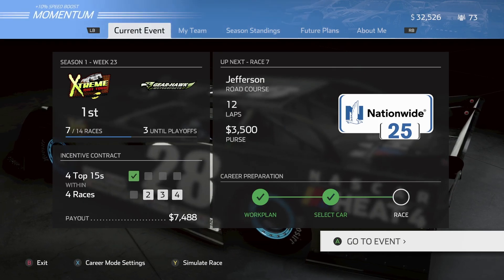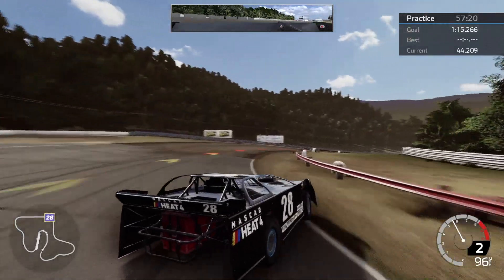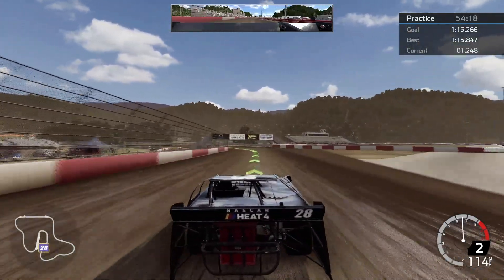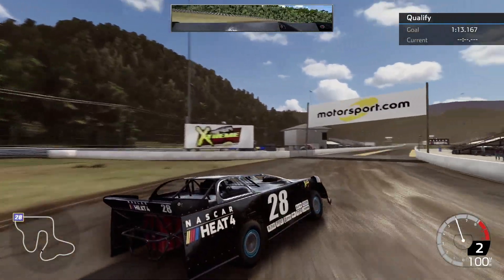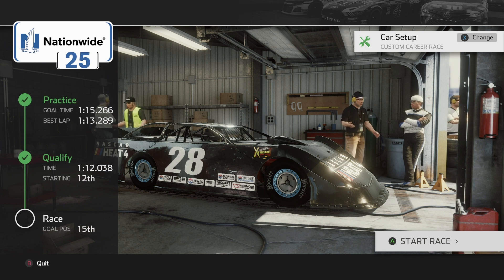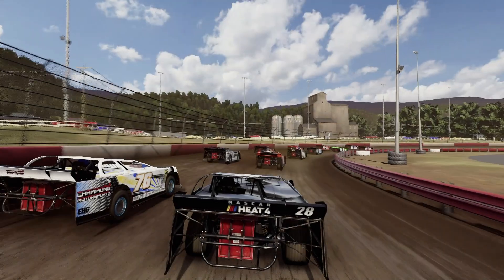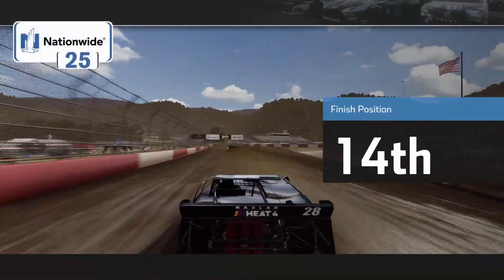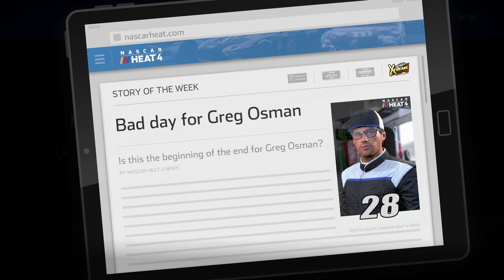NASCAR Heat 4 | Career Mode | Episode 10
The momentum is back in our favor after a 3rd place finish in the last race but this is a true WILD CARD race! We move to Jefferson and the DIRT ROAD COURSE!
Follow along as relative unknown dirt racer Greg Osman tries to go from obscurity to NASCAR legend!